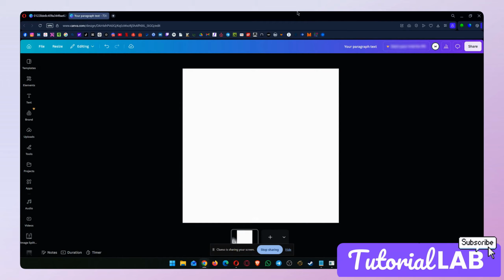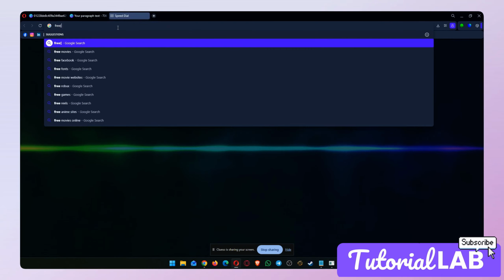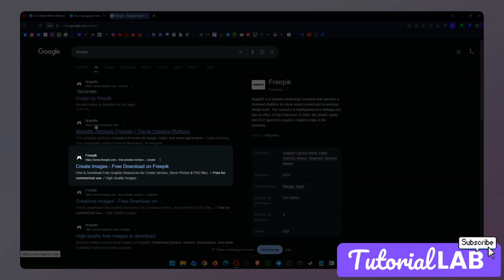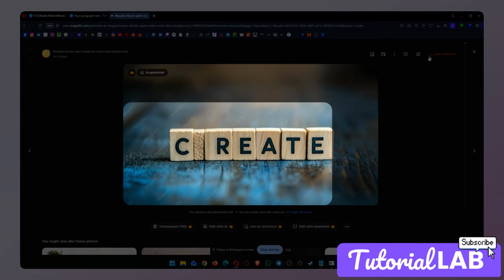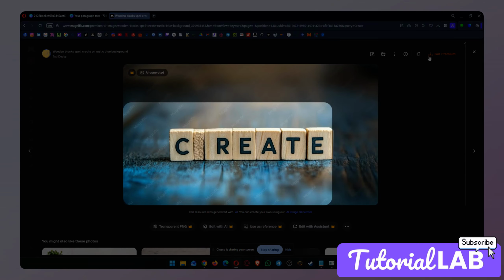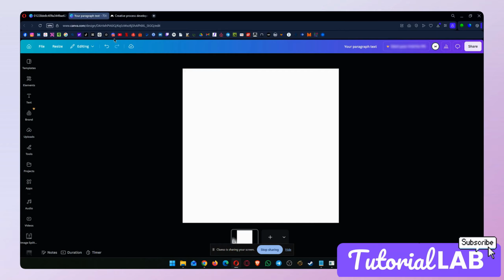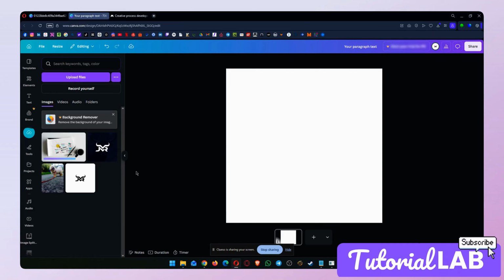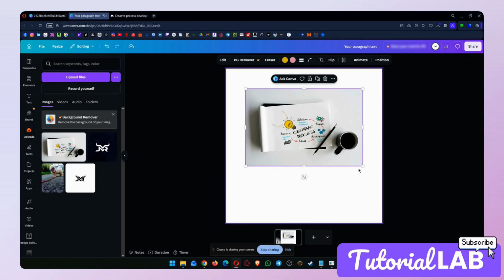How To Use Freepik Files In Canva (Step By Step)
How To Use Freepik Files In Canva

Hello everyone! In this video, I’ll show you exactly "How To Use Freepik Files In Canva" so you can import and customize Freepik graphics, vectors, and templates inside Canva easily.

We’ll go step by step through "how to use freepik in canva 2026" and explain how to upload Freepik assets, organize design files, and edit graphics directly in Canva. I’ll also cover a complete "freepik to canva tutorial" including how to "convert EPS to Canva" formats and edit Freepik vectors without losing quality.

By the end of this tutorial, you’ll confidently know how to import Freepik files to Canva and customize them for your own designs step by step.